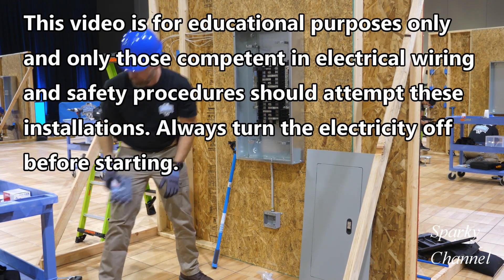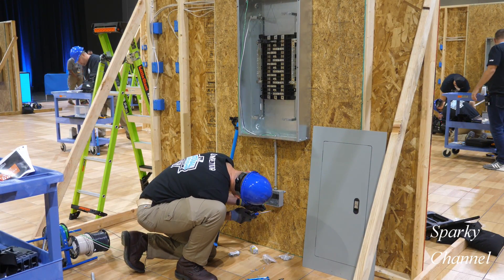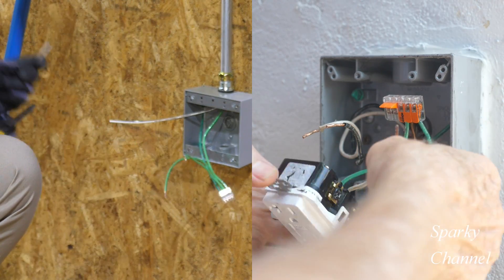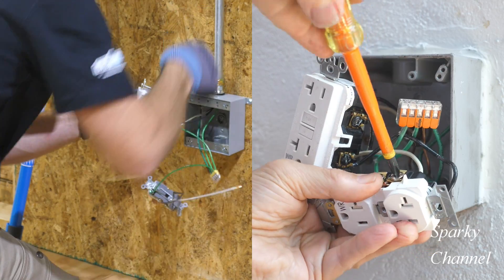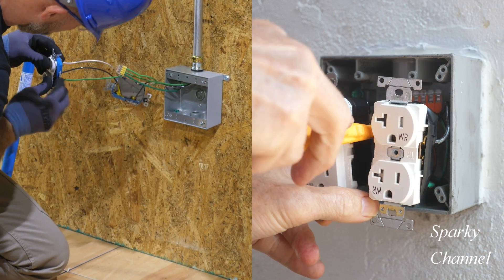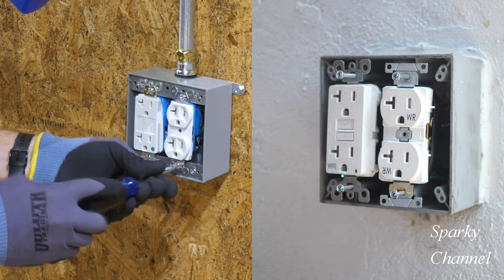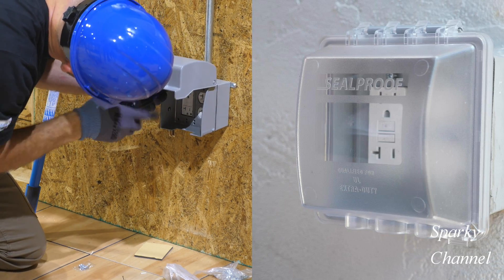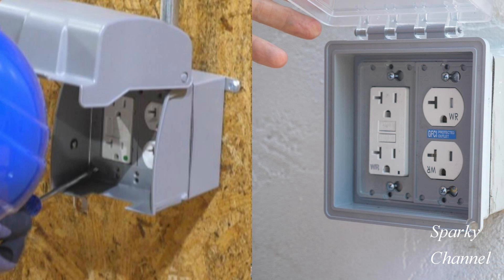Sparky vs the Pros: Wiring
Leviton GFWT1-W 15 Amp Self-Test SmartlockPro Slim GFCI Weather-Resistant and Tamper-Resistant Receptacle with LED Indicator, 10-Pack, White: Amazon

Ideal Industries 47-110J Insulating Wrap Silicone Blue Tape ArmourBand, 100: Amazon

VOLTCLAW-12 Nonconductive Electrical Wire Pliers: Amazon

DEWALT XTREME 12V MAX* Impact Driver Kit, 1/4-Inch (DCF801F2): Amazon

WAGO 221 LEVER-NUTS 36pc Compact Splicing Wire Connector Assortment. Includes (16x) 221-412, (12x) 221-413, (8x) 221-415: Amazon

Leviton GFWT2-W Self-test SmartlockPro Slim GFCI Weather-Resistant and Tamper-Resistant Receptacle with LED Indicator, 20-Amp, White: Amazon

Leviton TWR20-W 20-Amp 125-Volt NEMA 5-20R, 2P, 3W, Duplex Receptacle, White: Amazon

Sealproof 2-Gang Weatherproof In Use Outlet Cover | Two Gang Outdoor Plug and Receptacle Protector, Lockable, UL Extra Duty Compliant, 45 Configurations: Amazon

TayMac MM7440C 4.75-in. Deep Outdoor Box, UFAST 55-in-1, Rated NEMA 3R 2-Gang Weatherproof in-Use Electrical Outlet Cover for Home Improvement, Clear: Amazon

Leviton 5981-UCL While-in-Use Cover for GFCI/Decora Duplex and Single Outlet, Horizontal, Clear: Amazon

Klein Tools 32288 Insulated Screwdriver, 8-in-1 Screwdriver Set with Interchangeable Blades, 3 Phillips, 3 Slotted and 2 Square Tips: Amazon

Klein Tools RT250 GFCI Receptacle Tester with LCD Display, for Standard 3-Wire 120V Electrical Outlets: Amazon

Ideal Industries - IDI61534 IDEAL INDUSTRIES INC. 61-534 Digital Circuit Breaker Finder with Digital Receiver and GFCI Circuit Tester: Amazon

Leviton GFTR1-3W SmarTest Self-Test SmartlockPro Slim GFCI Tamper-Resistant Receptacle with LED Indicator (3 Pack), White: Amazon

20Amp GFCI Outlet Receptacle– Self Test Tamper Resistant Dual LED Indicator Duplex Ground Fault Circuit Outlet Wall plate and Screws Included, White: Amazon

MILWAUKEE 6-in-1 Pliers: Amazon.com

OLFA 1072198 LA-X 18mm Fiberglass Rubber Grip Heavy-Duty Utility Knife: Amazon

OLFA 1075449 XA-1 9mm Fiberglass Rubber Grip Utility Knife: Amazon